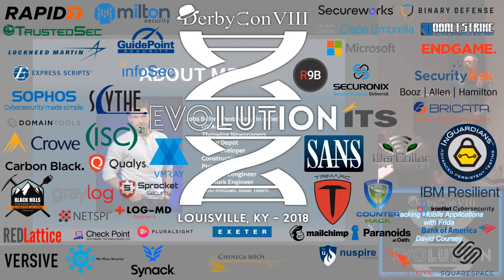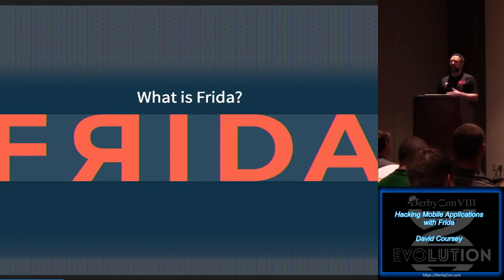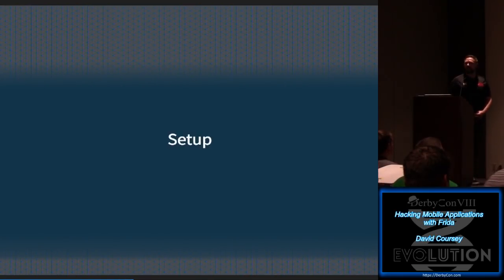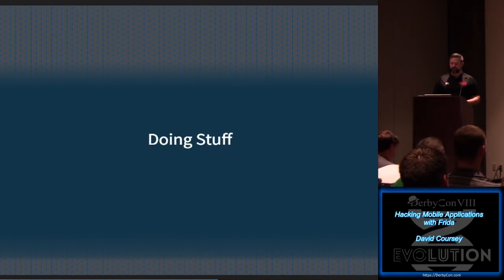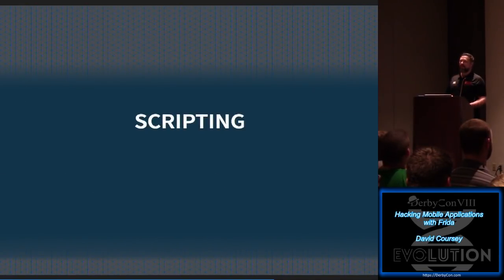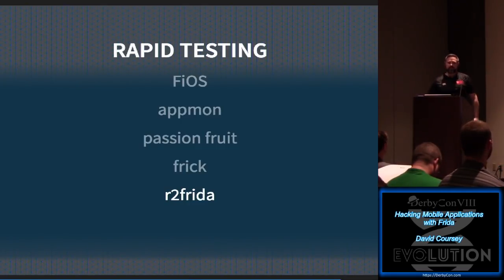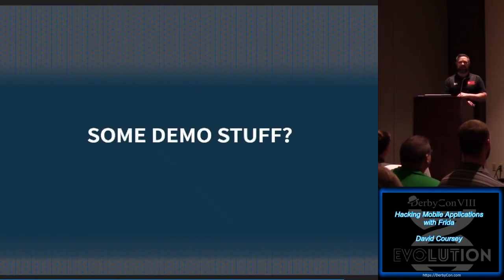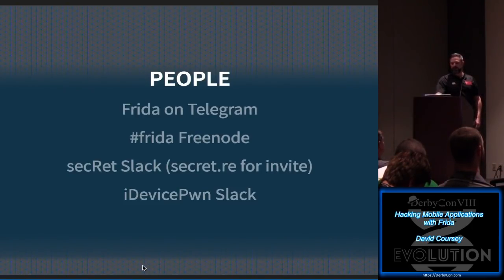Track 4 08 Hacking Mobile Applications with Frida David Coursey